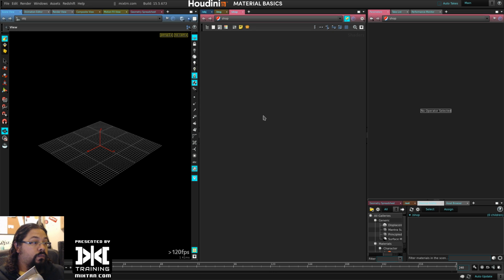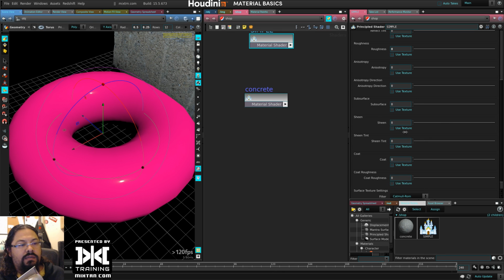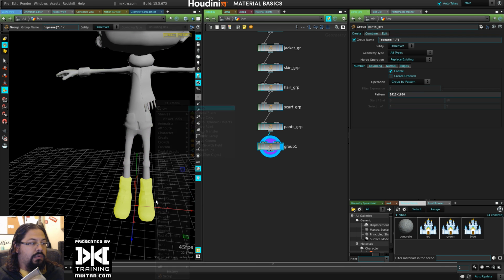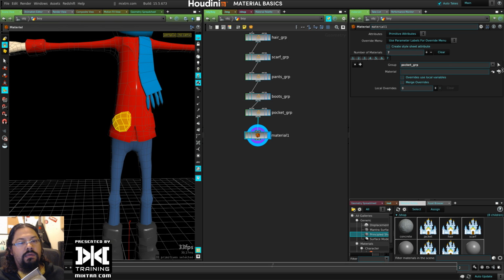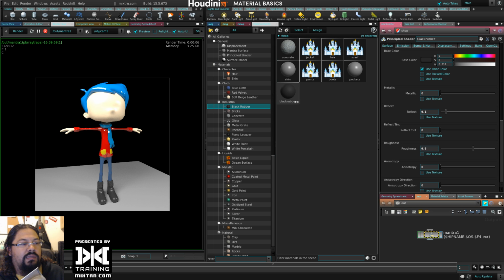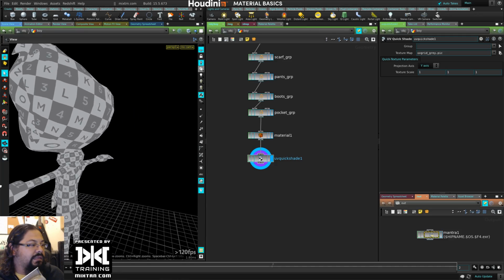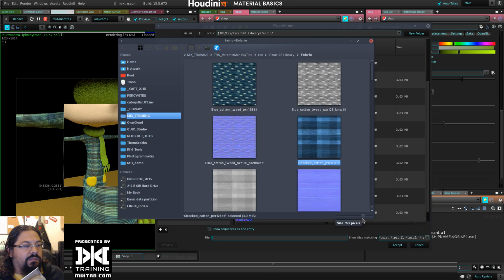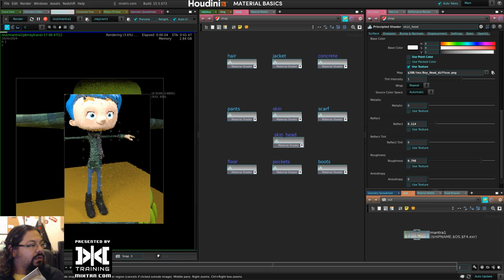LearnDay - Houdini Materials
Today's topic will be Houdini Materials

Houdini has really great fully featured and stable animation tools, we'll be looking at how to start animating in Houdini.